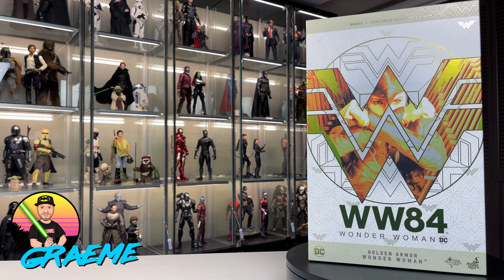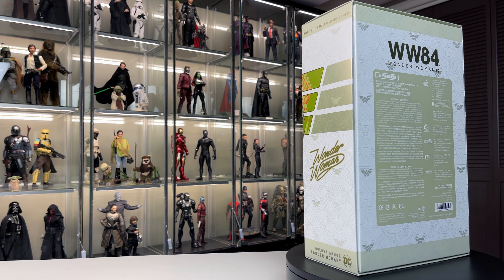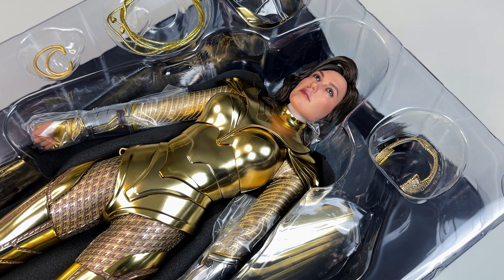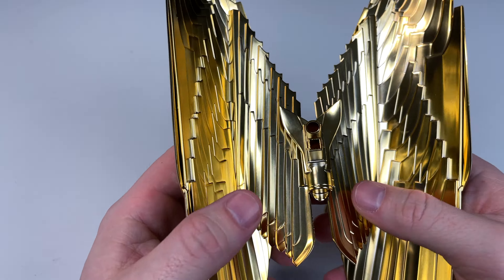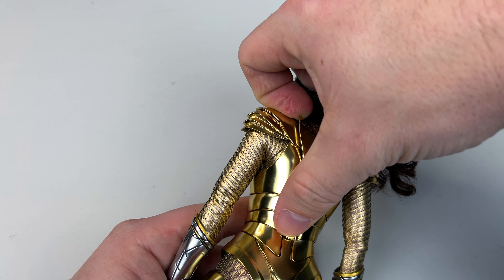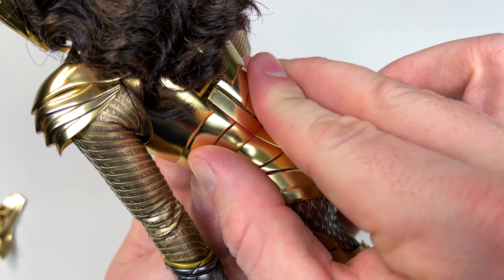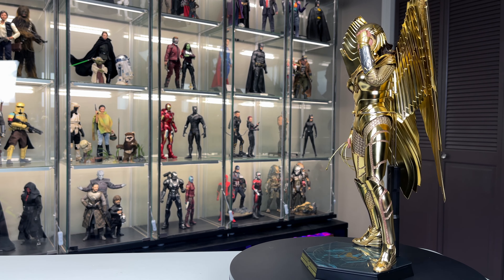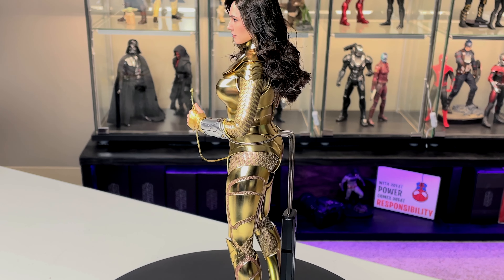Hot Toys Wonder Woman 1984 Golden Armor Unboxing & Review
Hot Toys Wonder Woman 1984 Golden Armor Unboxing & Review. Is this the best Wonder Woman to date?